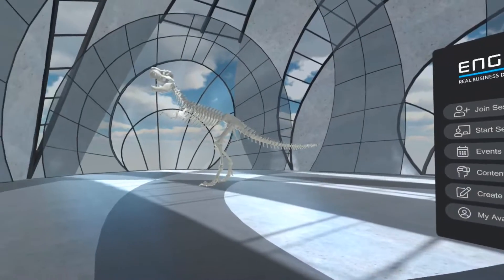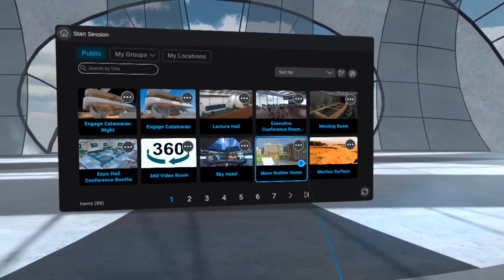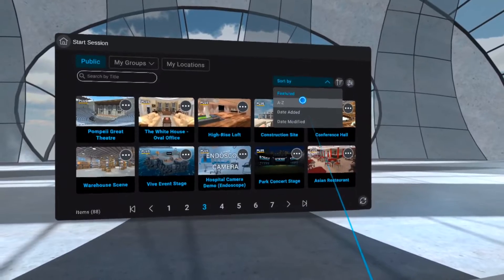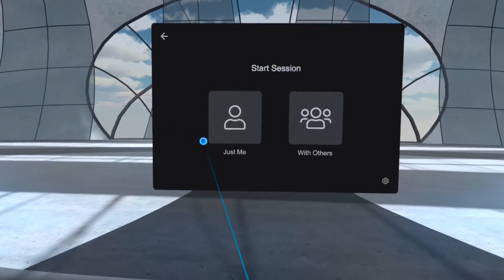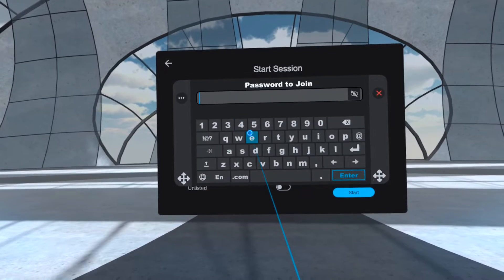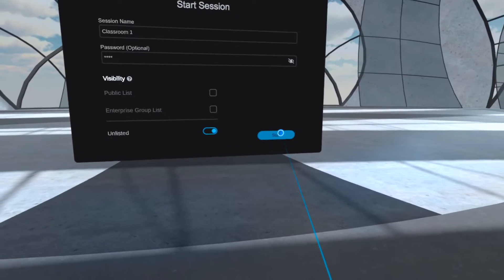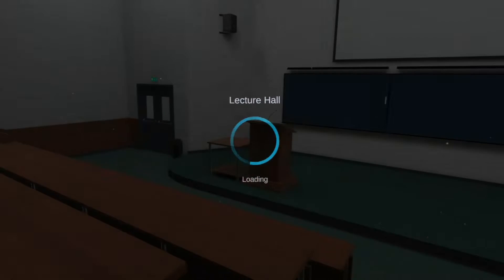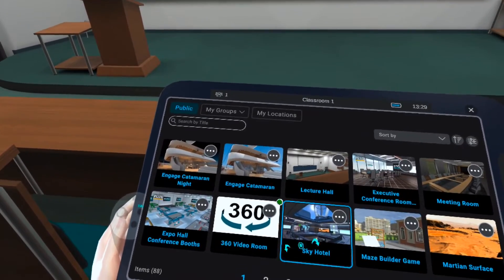Start a Session - Advanced | ENGAGE Tutorials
In this tutorial, we'll show you how to start a session and choose a location in ENGAGE.
For more instructions on the ENGAGE platform, please visit our documentation